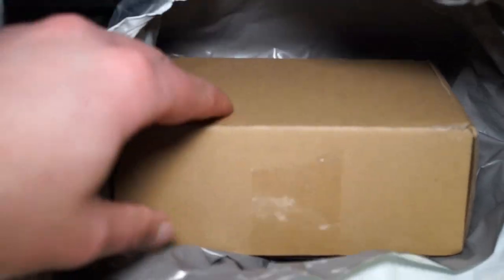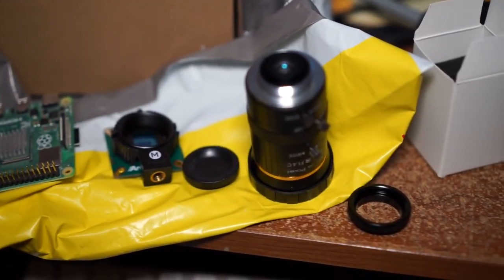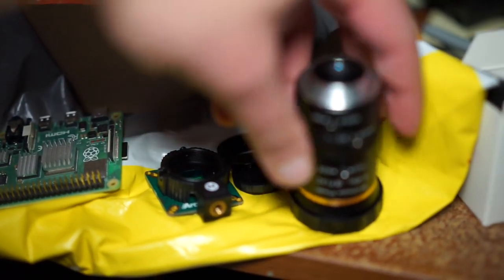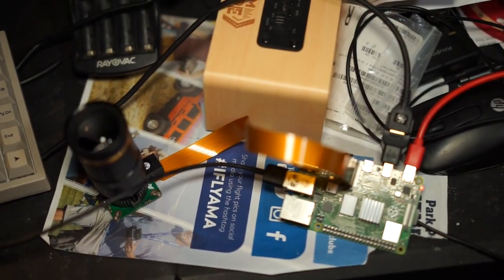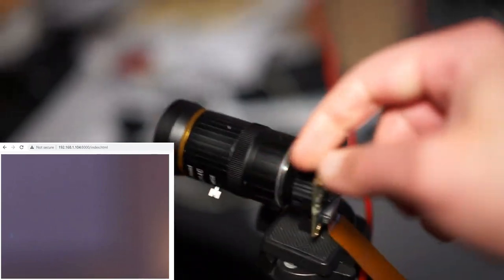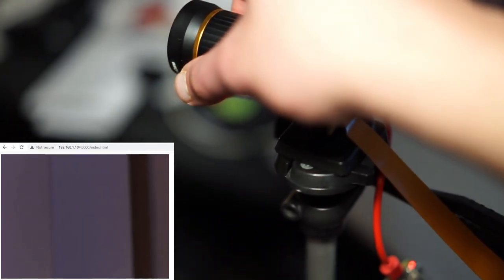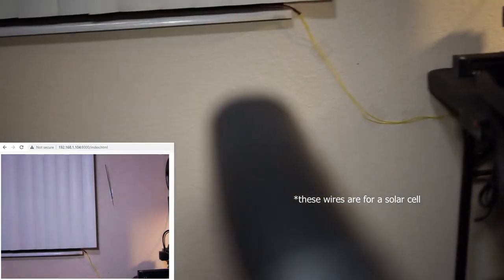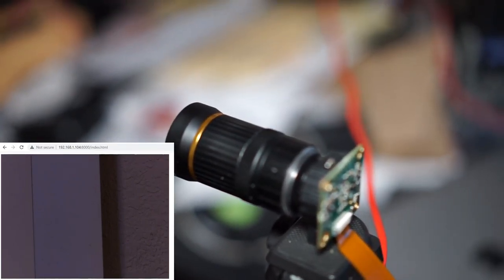12MP IMX477 Arducam camera with 8-50mm Arducam Lens zoom demo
0:00 - 7:45 unboxing, talking about ambitions, misc
7:45 - 10:43 zooming
10:43 - 11:15 close

picamera2 works on 32bit as well.

Dimensions
- wall is 63" away from front of camera lens
- the blinds are about 3" wide each
- the blinds are almost 3" away from the wall

So effectively the blinds were 60" away. According to a Google search, to calculate the zoom factor you divide eg. 50/8 so 4x zoom. I think that's right in this case... 8 blinds, zoom in all the way, 2... this might be obvious but not for me... I'm trying to figure out how to translate that for expected object size at some distance...

There is something with regard to the sensor size, I'm aware if you use say a cropped-sensor vs. full frame with the same lens, you'll get "extra zoom". I measured the pixels of the blinds (zoomed out vs. zoomed in) got 32/183 so it's about 5.7 zoom... idk what this means right now. I gotta learn about focal length more.

The lens and camera weighs 6.5oz, 8.2oz with the Pi4.

I'm working on a new project that involves these parts. I just got the parts in. I ordered them from uctronics.com prices at this time were:

- $49.99 for 8-50mm lens
- $74.99 for the HQ IMX477 camera
- $30.00 for 3 day DHL shipping (time can vary)

I am using a Raspberry Pi 4 with Raspberry Pi OS Lite (64-bit) Debian Bullseye.

I kept the legacy camera off... had to edit/add a line in /boot/config.txt as per the manual.

There are different scenarios so just check the manual.

After that I was able to run this demo live-stream code.

I shot this on auto with manual focus, my bad need to dial in the aperture/iso for better in-focus range.

It's funny this zoom might not be good enough for my project, as even 200mm was not far enough... oh well. I'll still build it and will post it on this channel in the future... it will be "in season" when spring comes so I'm pumped. I need to finish my other projects... this project involves hardware design/3D printing/software writing... it's gonna take me a few weeks to do.